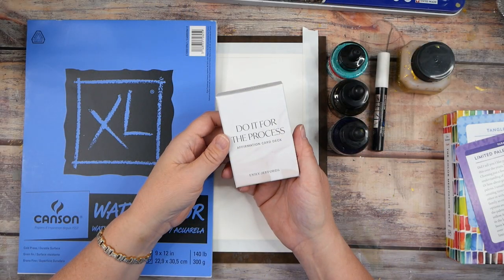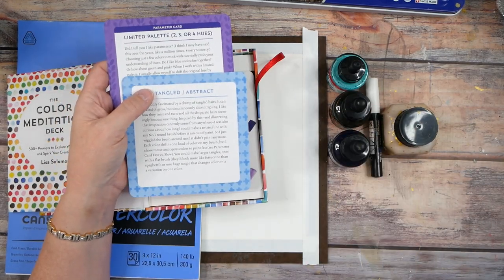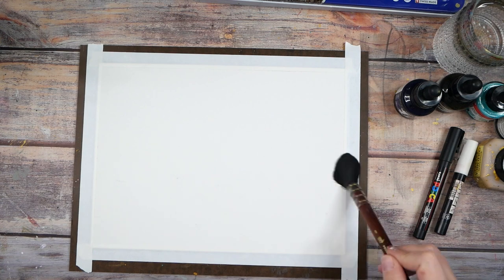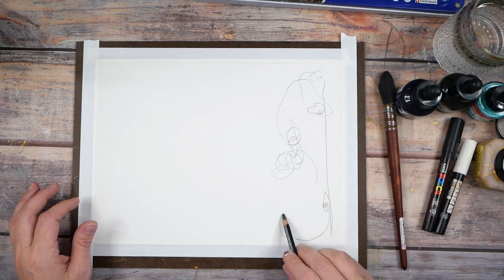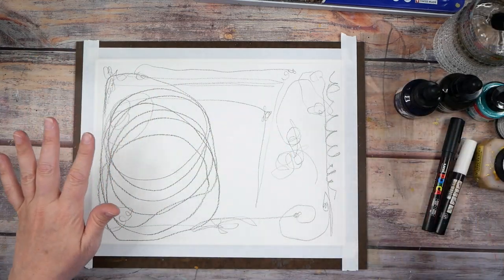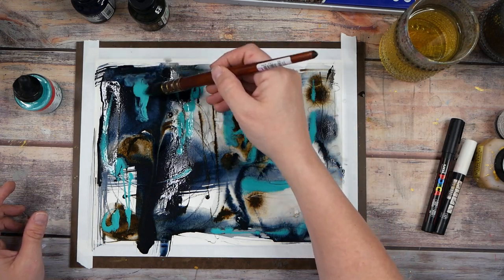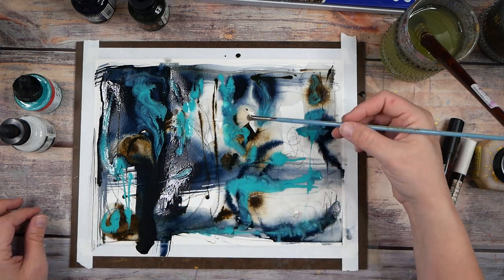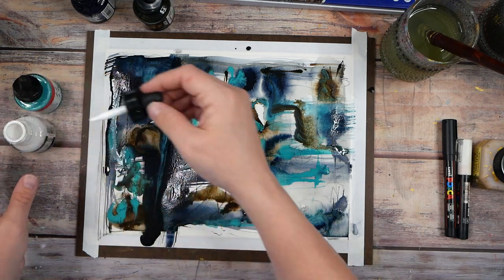Art Prompt Challenge: Exploring Mark Making & Color Techniques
In this art tutorial, I share my favorite way to create stunning and unique pieces of art. I challenge myself with color palette limitations and specific mark-making techniques to push the boundaries of my creativity. Without worrying about composition or the outcome, I paint on a large piece of paper and then cut it up into smaller pieces of amazing art. This tutorial is perfect for artists of all levels who want to explore abstract art and unlock their creativity. Join me and let's create something beautiful together!

The Color Meditation Deck
Canson XL Series Watercolor Paper Pad
Daler-Rowney FW Acrylic Ink Bottle Sepia
Daler-Rowney FW Acrylic Ink Bottle Indigo
Daler-Rowney FW Acrylic Artists' Ink
Amsterdam ACRYLC Ink Turq.Green
Princeton Artist Brush Neptune, Size 8
Kuretake GOLD MICA Ink
Faber-Castell Graphite Water-Soluble, 6B
Fan brushes